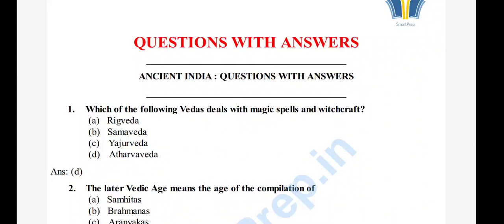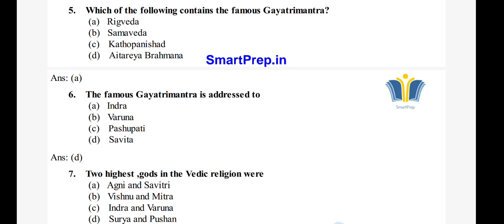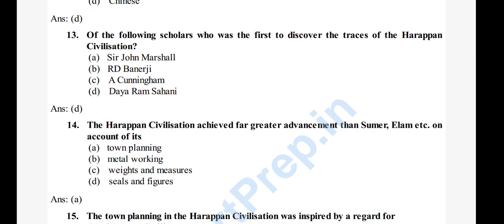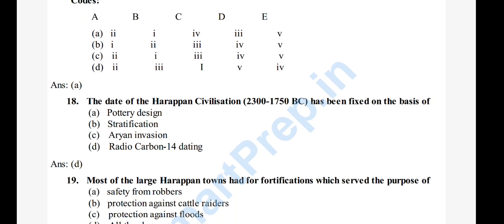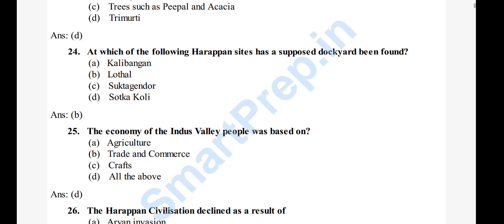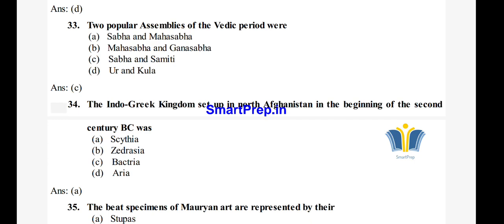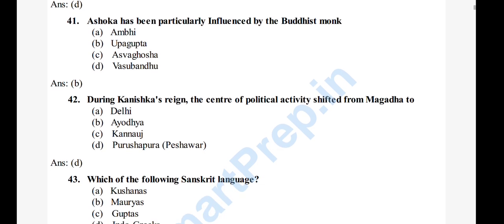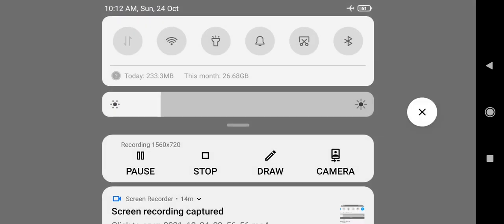Assam TET 2021 for Upper Primary TET/ Ancient Indian History/ by Rubel sir